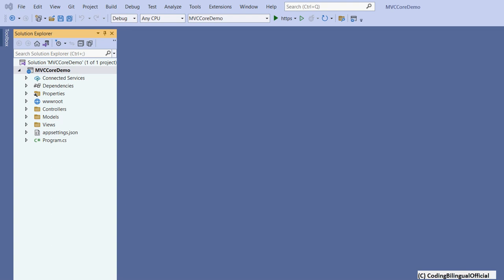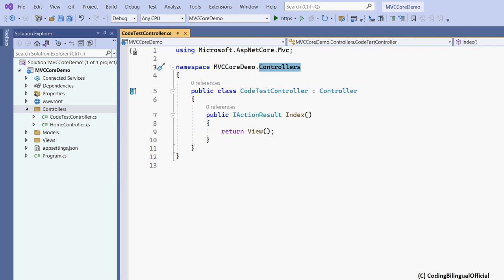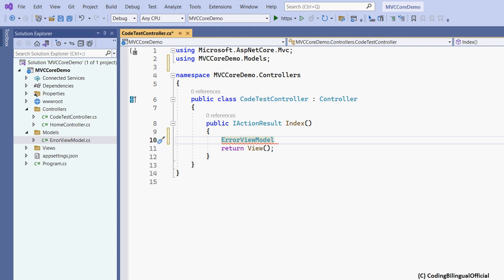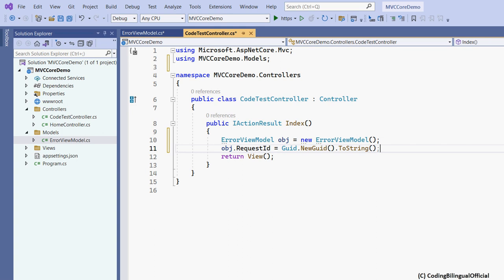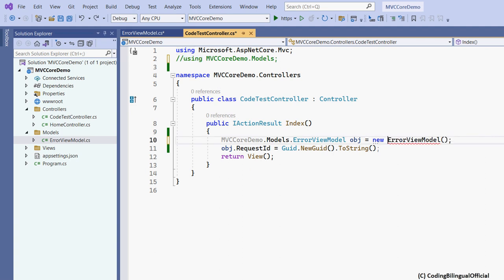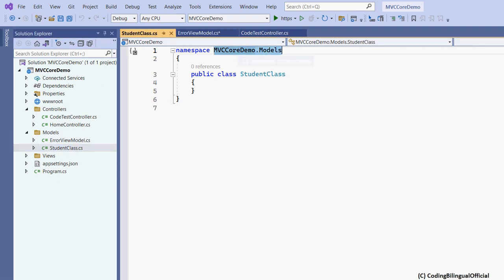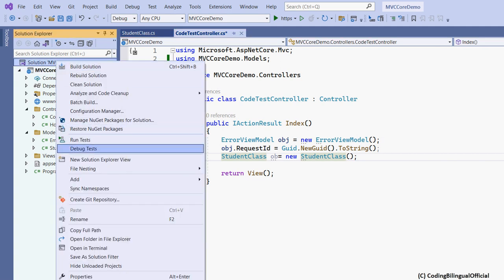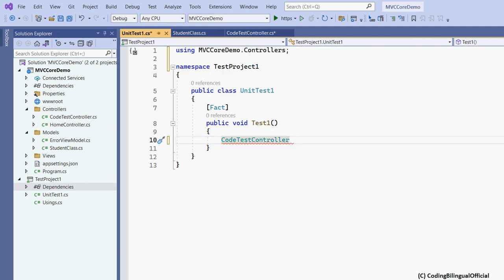What is Namespace in C# in English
What is Namespace in C# in Hindi, In this video with the practical example I explained the importance of namespace in C# as well as when and where to use them.

Using Namespace how your MVC CORE or any other application code becomes clean and clear.

Also explain how to use namespace in XUnit Testing Project in C#.